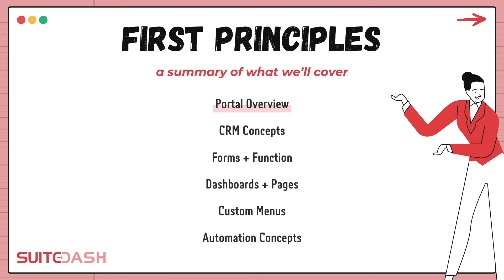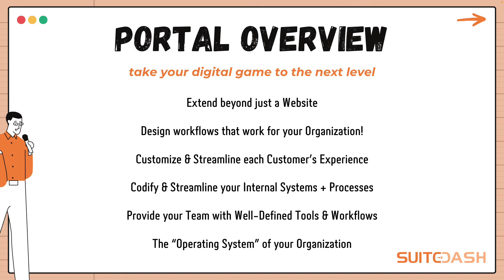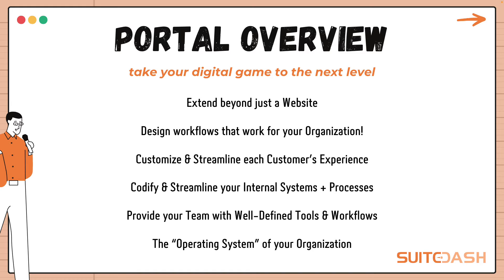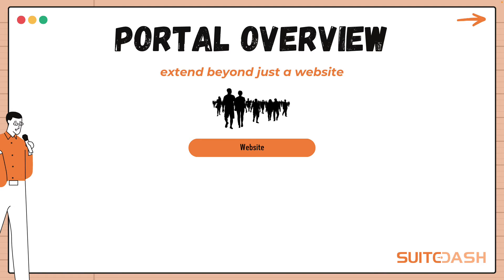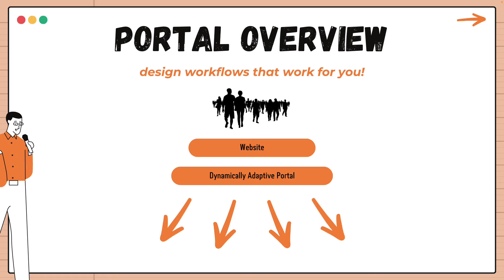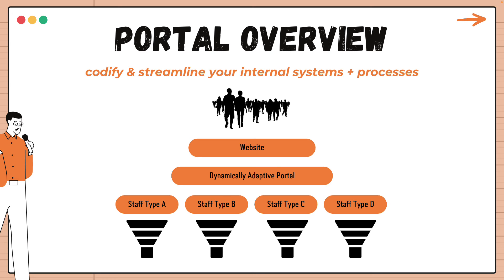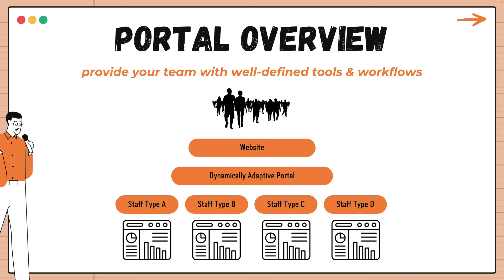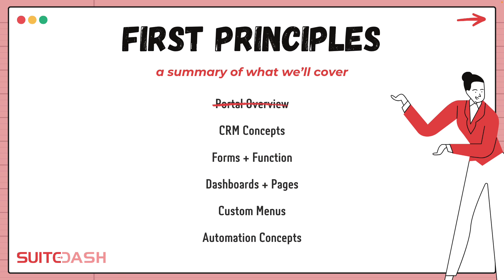SuiteDash First Principles : Intro + Portal Overview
0:00 - Intro
2:13 - Portal Overview
5:28 - Extend beyond just a Website
6:20 - Design workflows that work for your Organization!
6:58 - Customize & Streamline each Customer’s Experience
8:15 - Codify & Streamline your Internal Systems + Processes
8:52 - Provide your Team with Well-Defined Tools & Workflows
9:12 - The “Operating System” of your Organization

Designed for those starting from ZERO, this video training series introduces the most important principles & concepts in an approachable and structured way.

This first video will help you understand what a "Dynamically Adaptive Portal" is, what it's capable of, and why it's worth the investment of your time to define, design & build the "Operating System of your Organization"!

is on a Mission to help business owners around the world achieve SuiteFreedom by leveraging the power of systems, processes & automations!

But realize that YOU are ALSO a part of our Mission!

Our development is 100% guided by YOU and the Community as a whole! YOU have the power to make suggestions that actually get heard and actually get built.

So, please if you haven't already done so, we'd like to invite you to become an active part of the SuiteDash Community and provide feedback, ideas, and assistance, or just chime in to let us know when things are really working well for you. Together, we can build your perfect solution!

Together, we are UNSTOPPABLE!

Do the work.  Get your life back.  We'll help you!